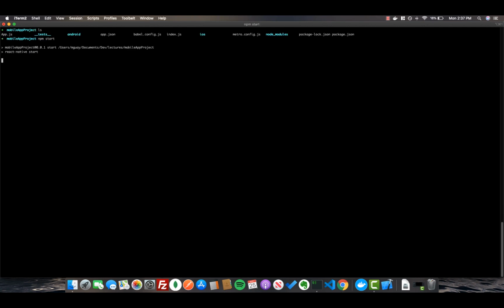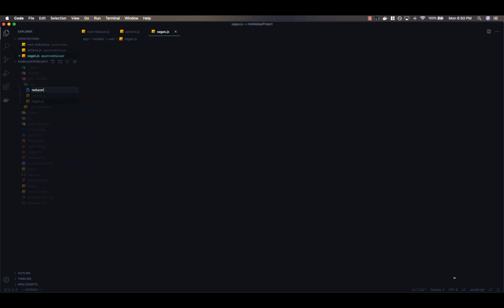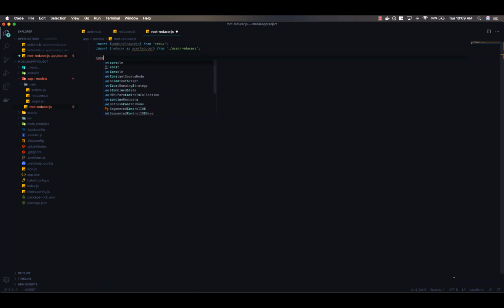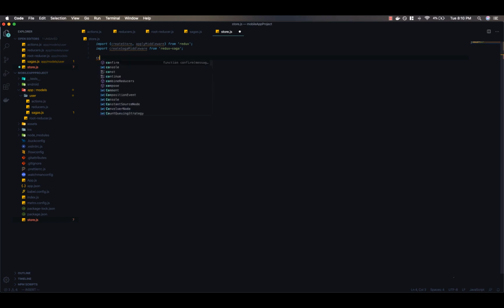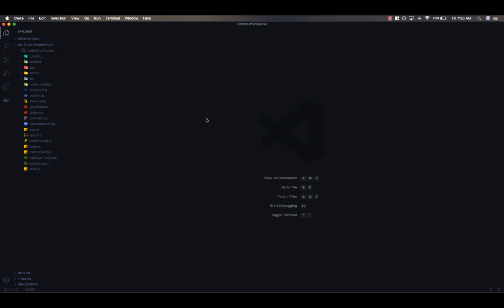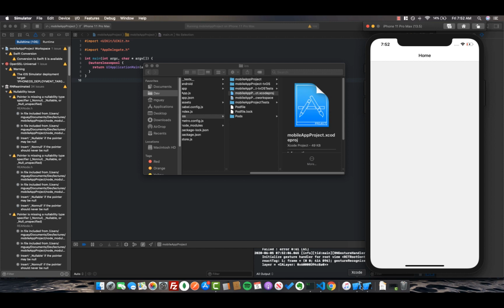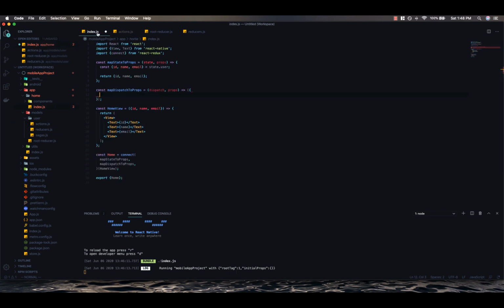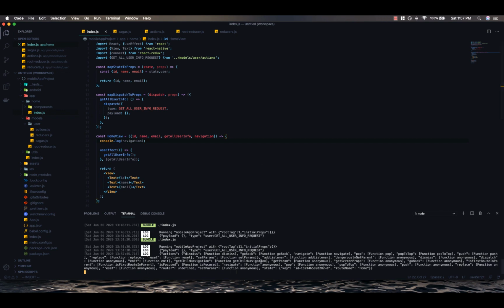Setup a Scalable React Native App | Redux + Redux Saga + React Navigation